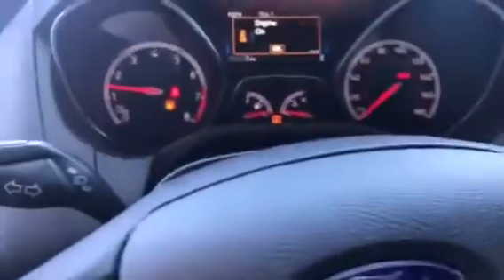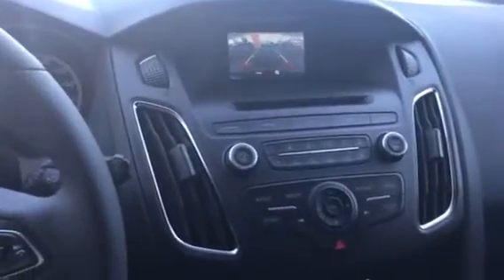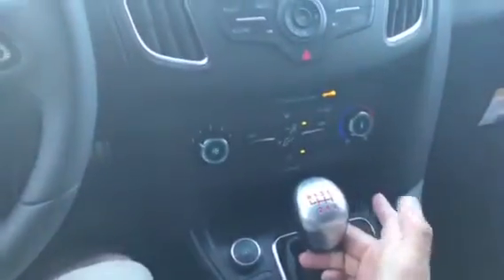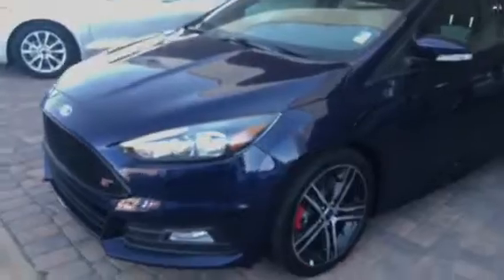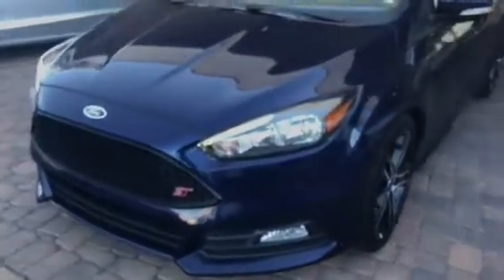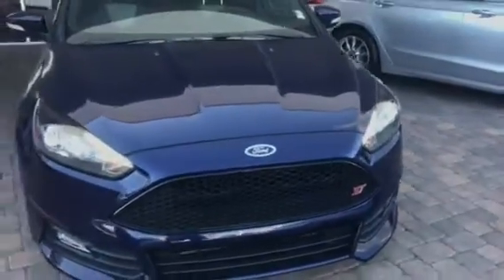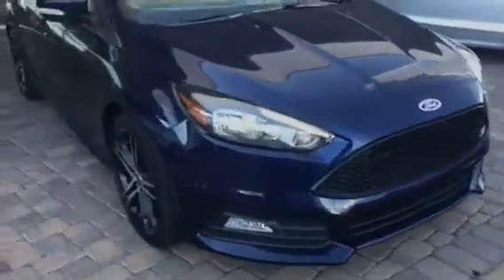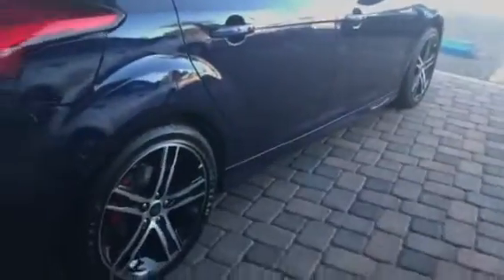2017 Ford Focus St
Call me Chris here at Anderson Ford of Bullhead City 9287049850